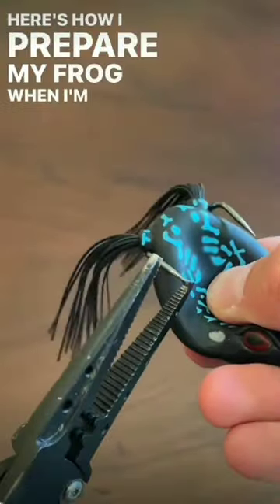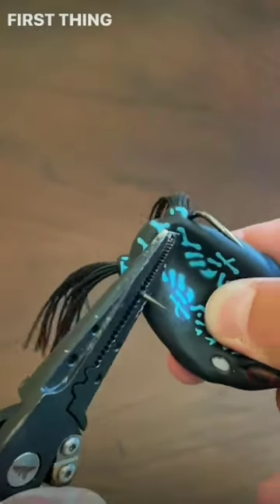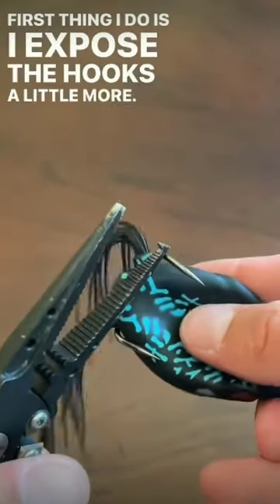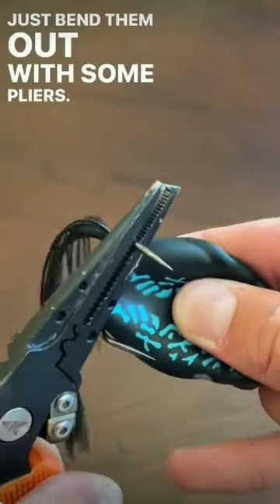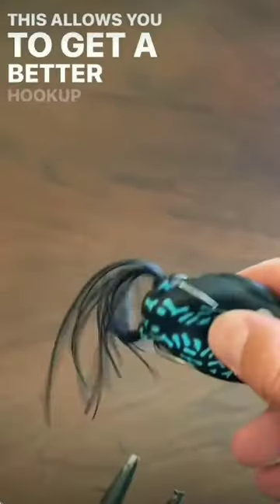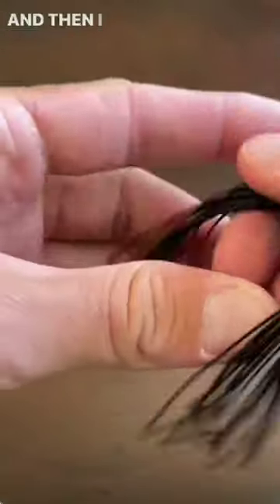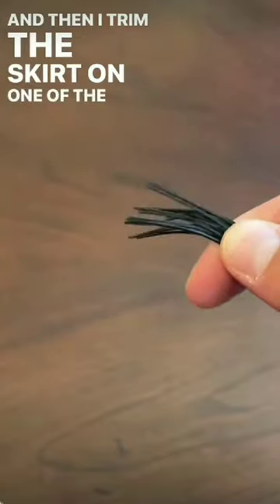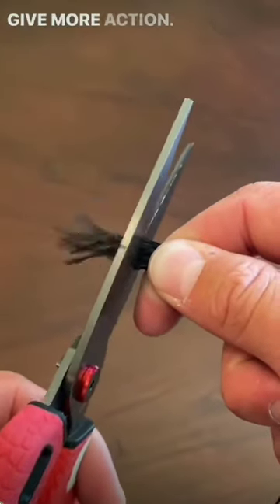Frog Lure Tips